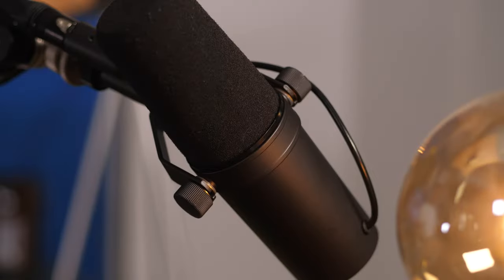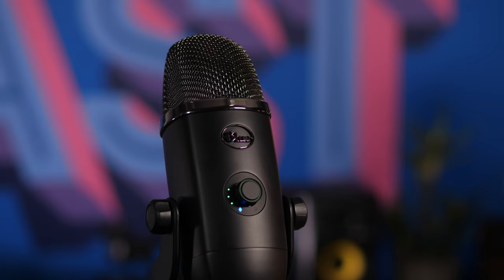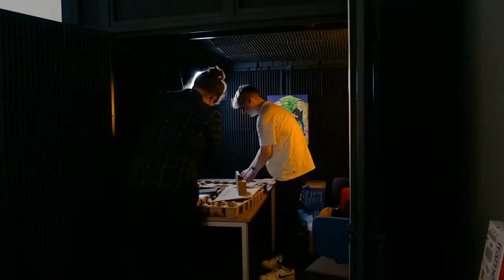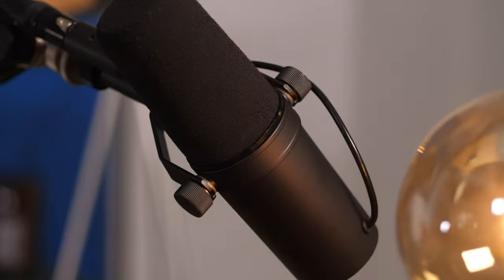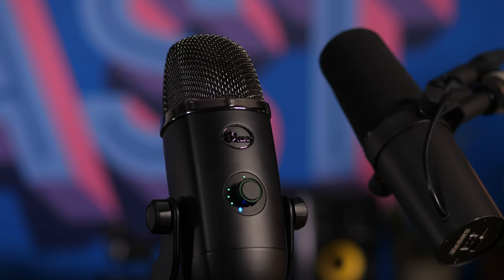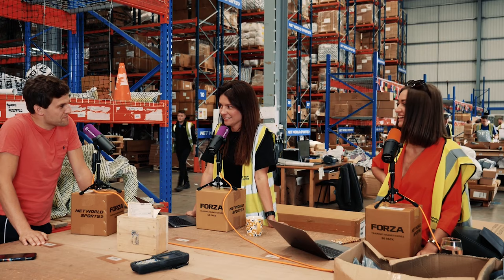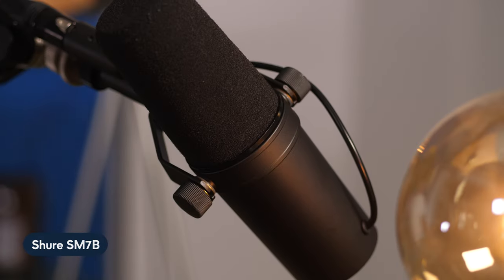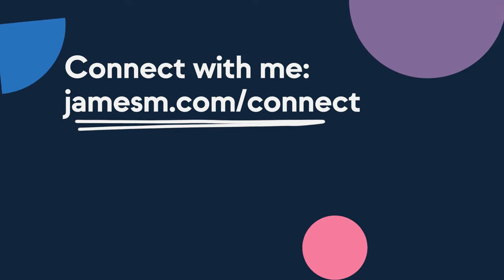Legendary Podcast Setup SHOWDOWN | Best podcast setup 2022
There are two legendary setups that podcasters gravitate towards time and time again. And each of them have their own pros and cons - but which one sounds the best?

In this video, I compare two of the most iconic podcast setups up against each other to find out which one offers the best bang for your buck!

Equipment ⚙️